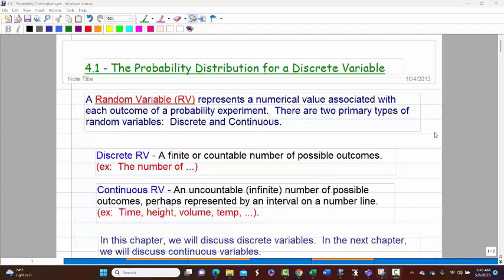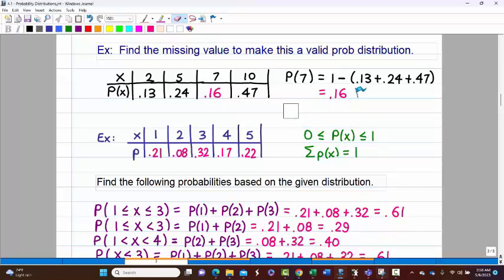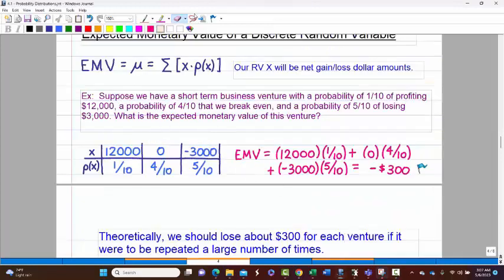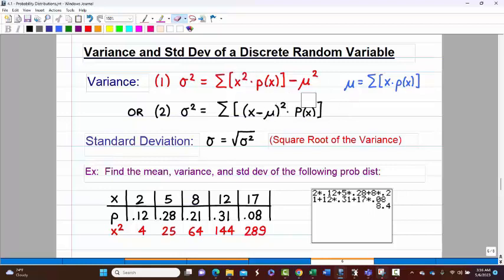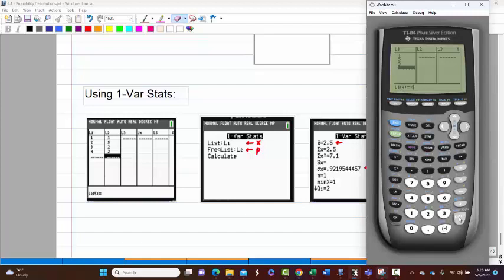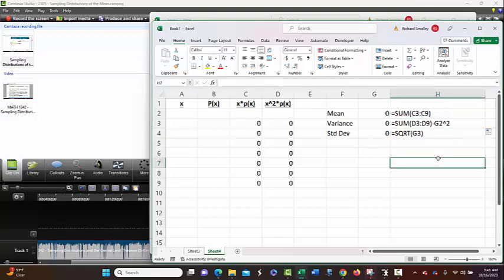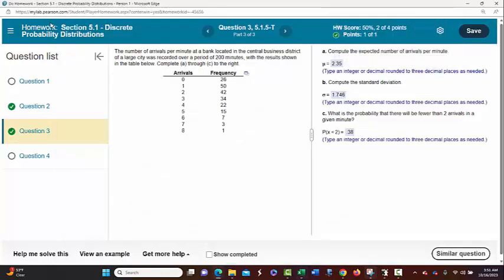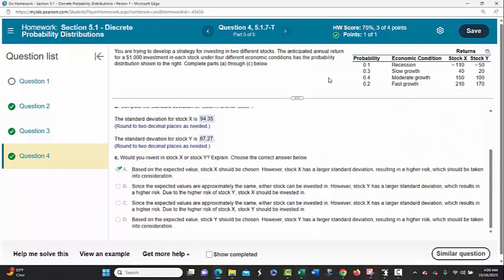STAT 2305 - Discrete Probability Distributions